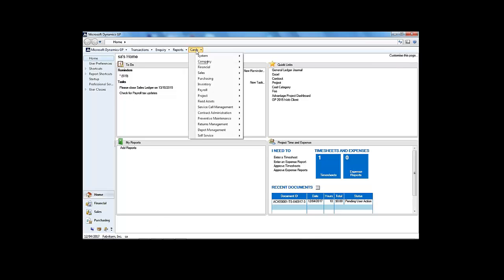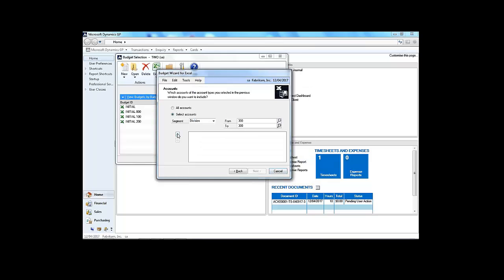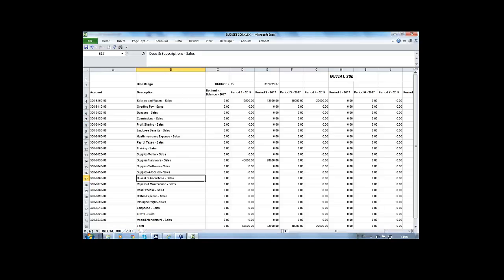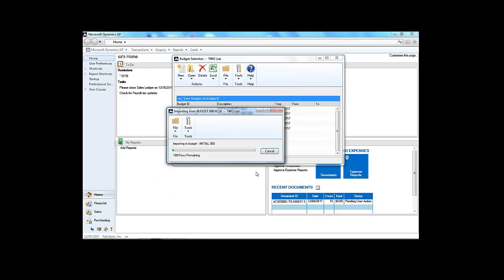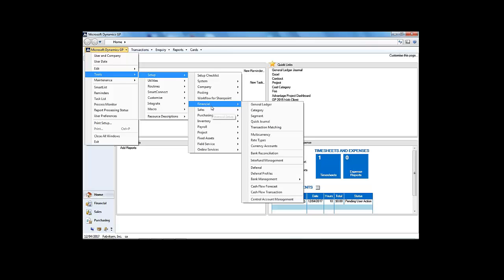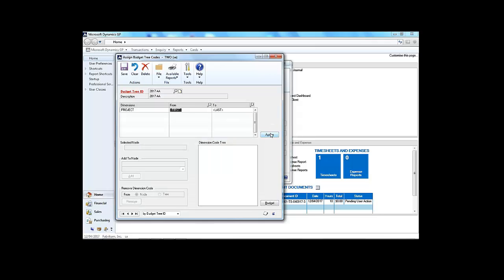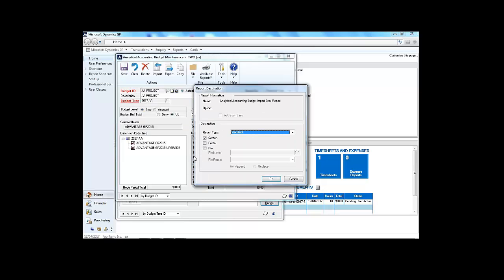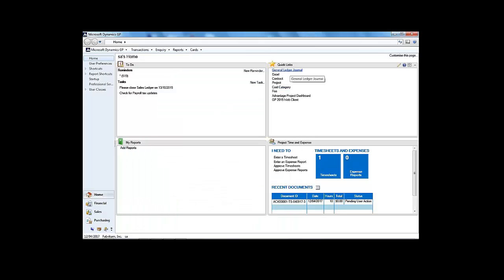Microsoft Dynamics GP - Budgets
Here we are looking at the Budget life cycle and will walk through a typical budgeting process. We’ll specifically cover:

Consolidation or roll up of budgets.
Multi-year budgets
Updating budgets within GP when budgets are revised.

We’ll also talk briefly about other budgeting tools that Microsoft Dynamics GP and Advantage has worked with such as Prophix, Centage and Solver solutions.